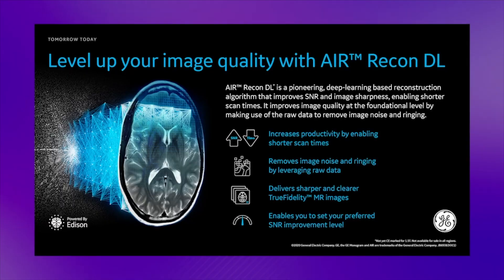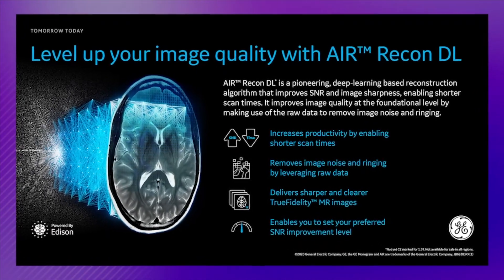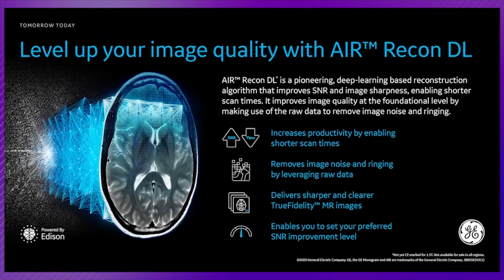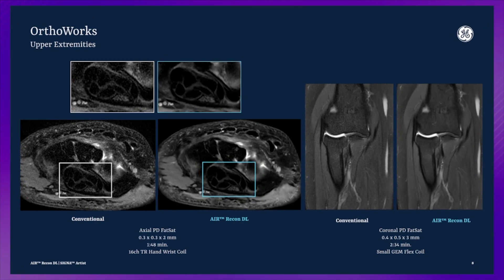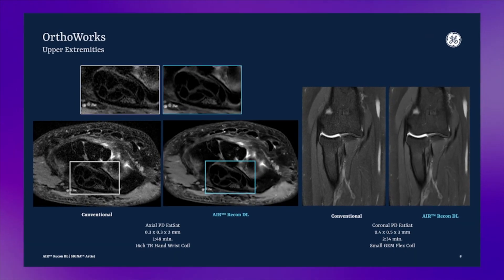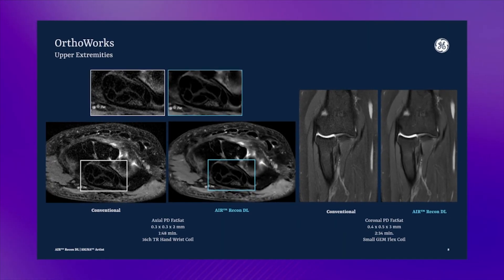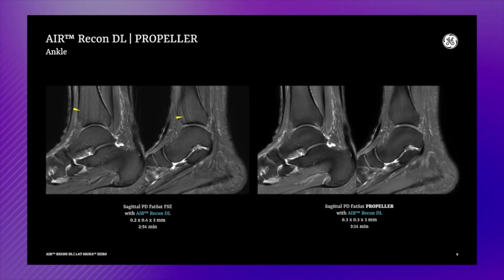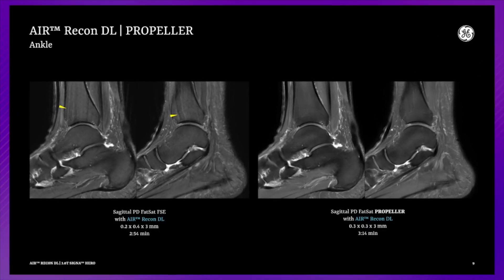Dr Arjun Narula talks about MRI AIR Recon - DIGITAL MRI- Most ADVANCED MRI Scanning.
BEST MRI SCANNING IN NORTH INDIA

NARULA DIAGNOSTIC CENTRE , ROHTAK , HARYANA (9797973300 , 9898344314)

Narula Diagnostic Centre, Rohtak has introduced GE healthcare's AIR ReconDL MRI which is a high channel based AI based MRI system which significantly high imaging resolution with decreased scanning time thereby significantly improving diagnostic accuracy and increasing patient comfort at the same time.
Its the FIRST  in INDIA  installation by GE healthcare at Narula Diagnostic Centre making this one of the BEST MRI systems of INDIA.

We are constantly working on improving diagnostics for best patient care & accurate Diagnosis.

Dr Arun Narula
Dr Anita Narula
Dr Apoorv , Dr Isha , Dr Arjun , Dr Tashi & entire team of superspecialist diagnostic Doctors at Narula Diagnostic Centres.